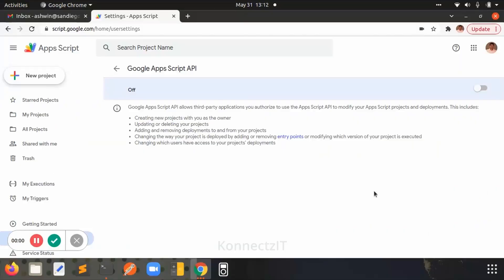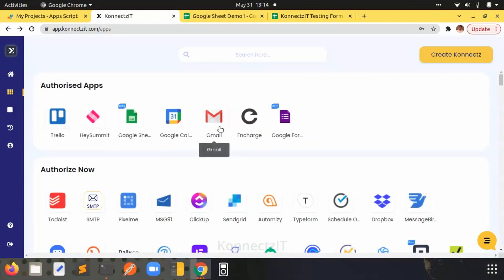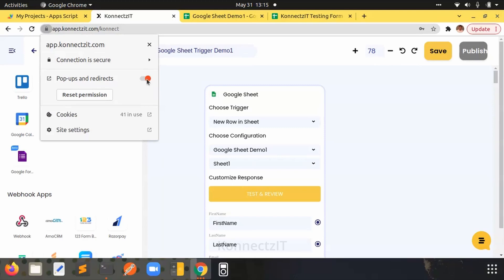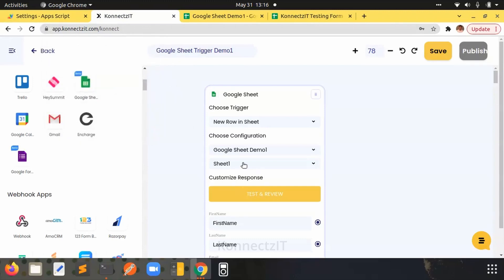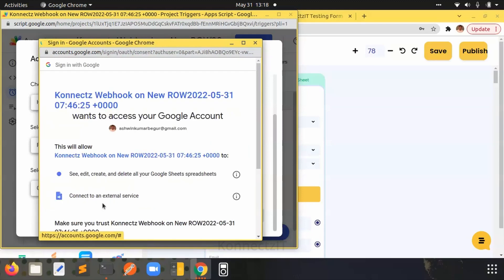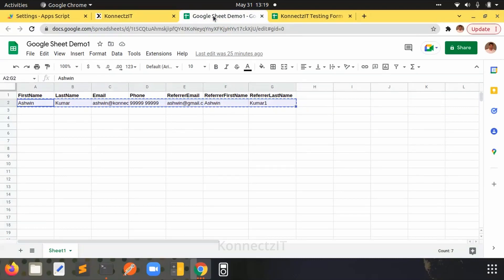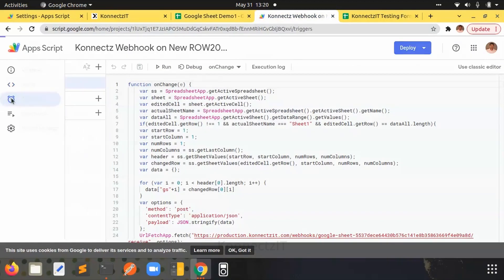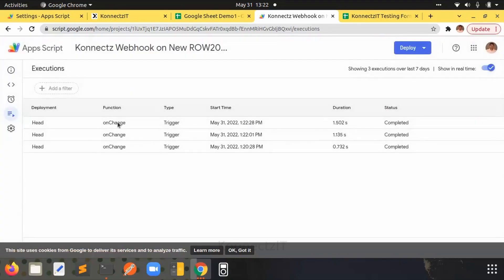How to Use Google Sheet and Google Forms Triggers in KonnectzIT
• Insightful dashboard,
• Konnectz management,
• Task history,
• Multi-lingual support